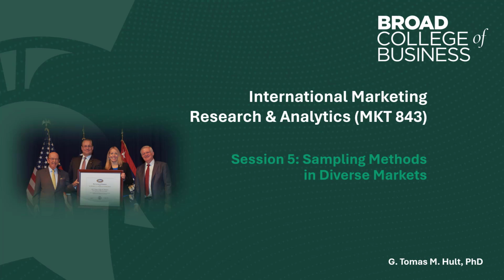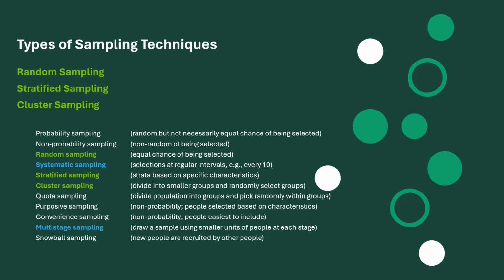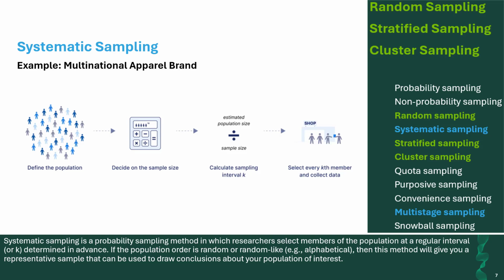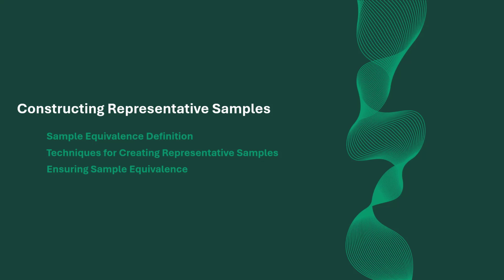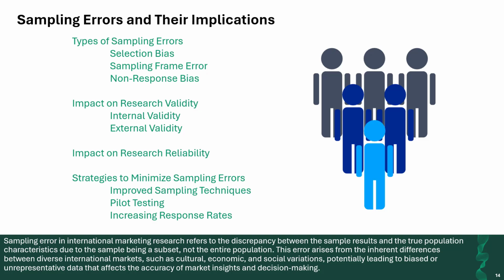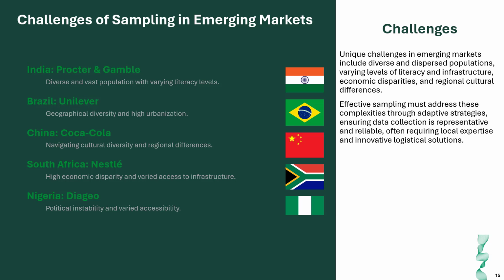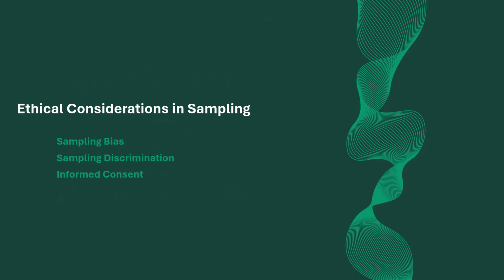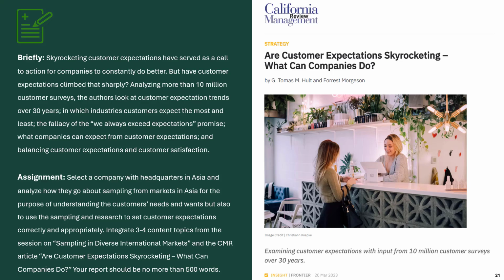Sampling Methods in Diverse Markets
Session 5 titled "Sampling Methods in Diverse Markets" in the International Marketing Research & Analytics (MKT 843) course in the Broad College of Business at Michigan State University. One of 10 sessions in the asynchronous course.